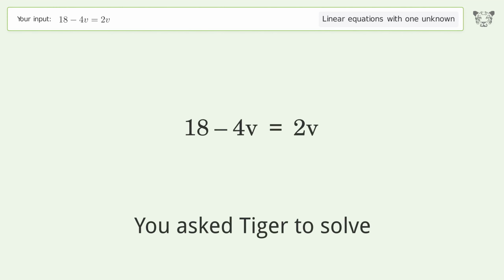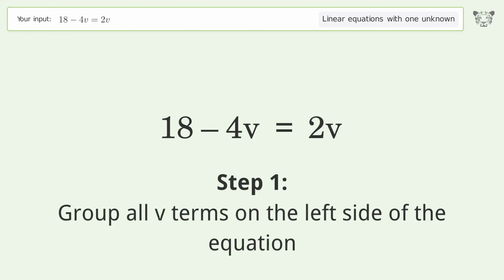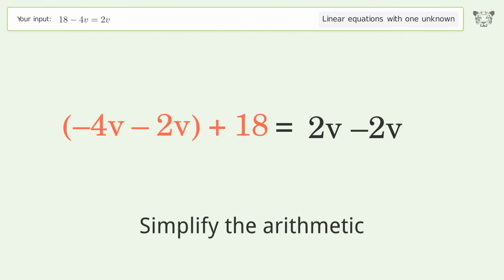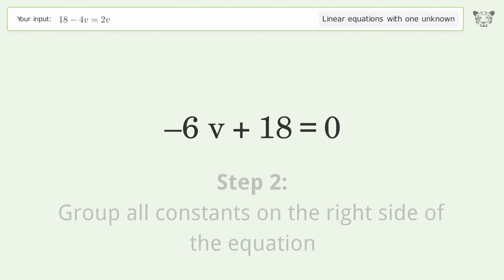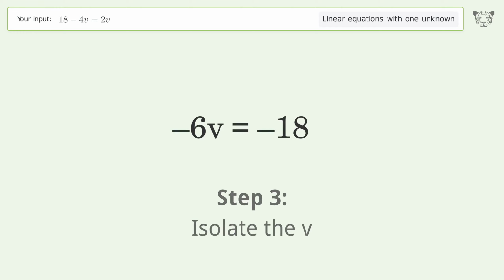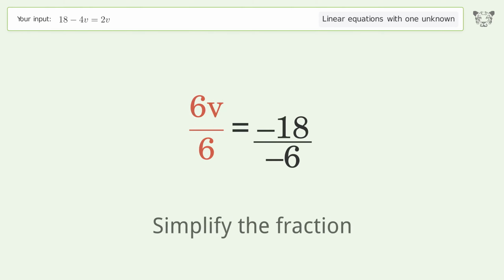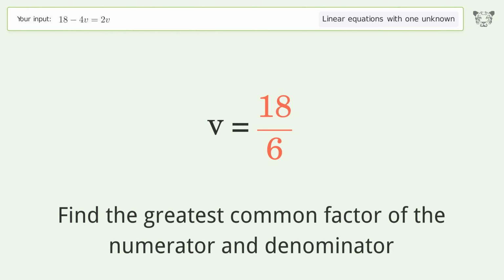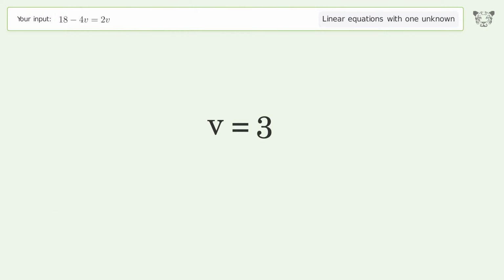Solve 18-4v=2v: Linear Equation Video Solution | Tiger Algebra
Struggling with 18-4v=2v? Watch our step-by-step video on Tiger Algebra to master this linear equation effortlessly.